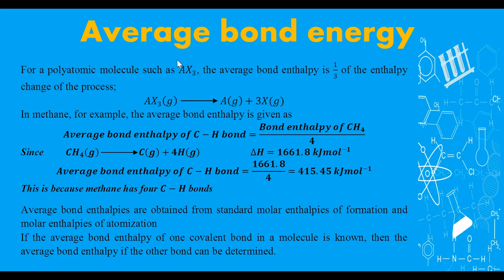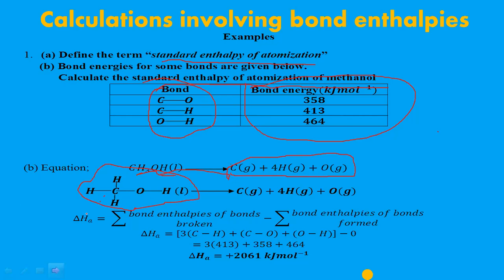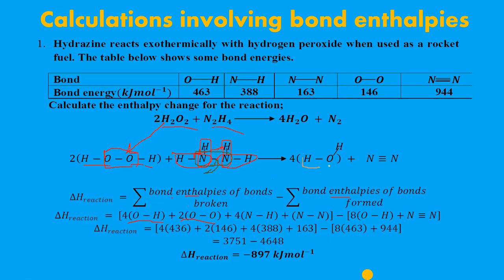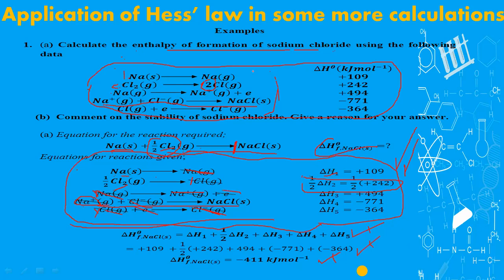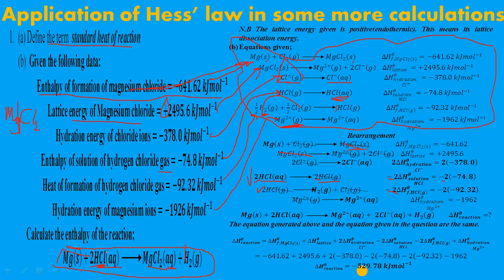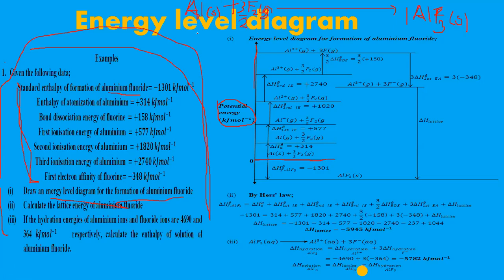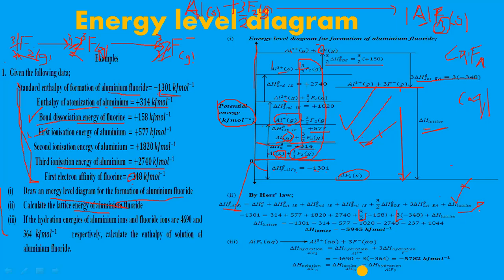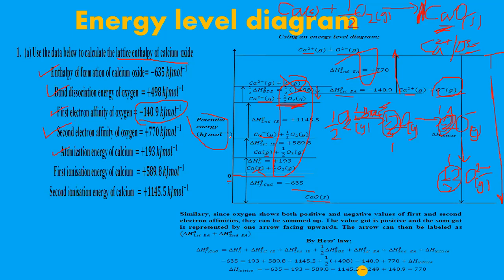ENTHALPY CYCLES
This is a continuation of thermochemistry. The greatest component of this video is about enthalpy diagrams.